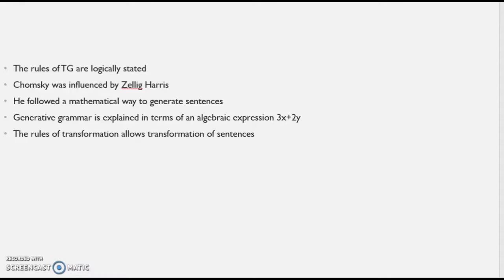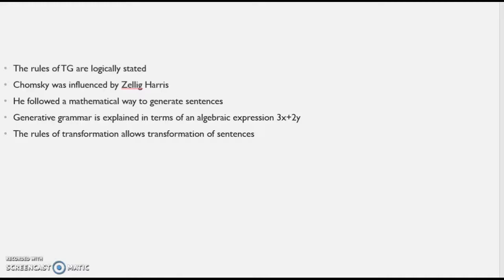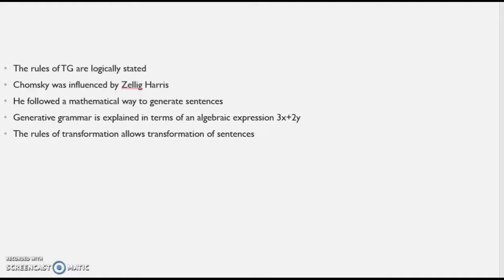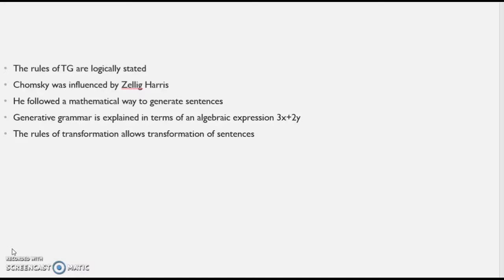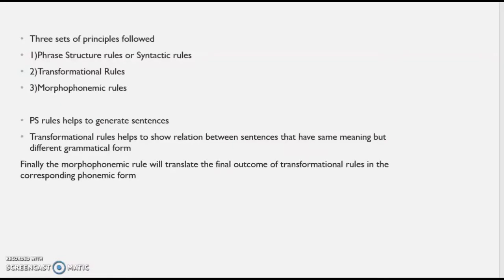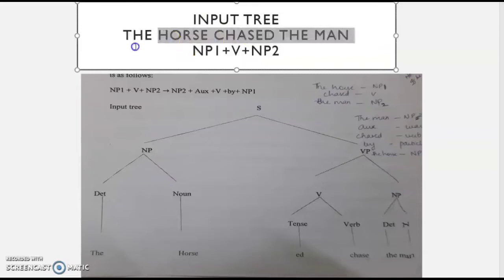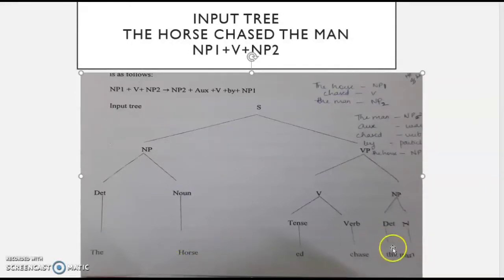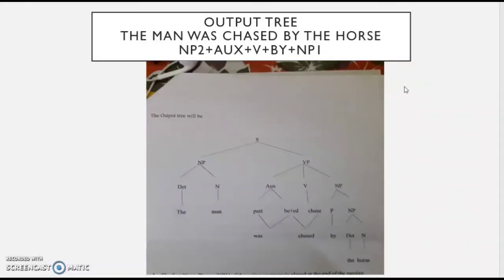Transformational Generative Grammar Part-2 |BA Eng Sem 5| Uty of Kerala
Dr Nisha Mathew